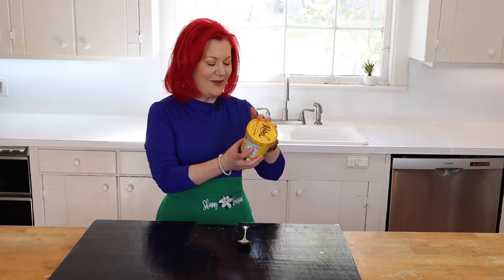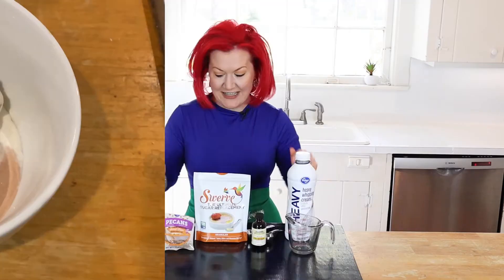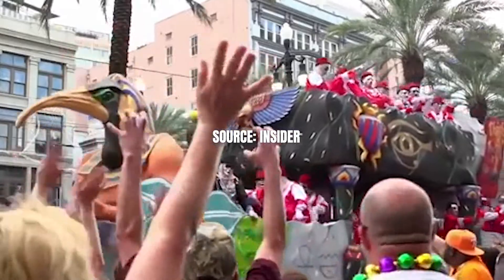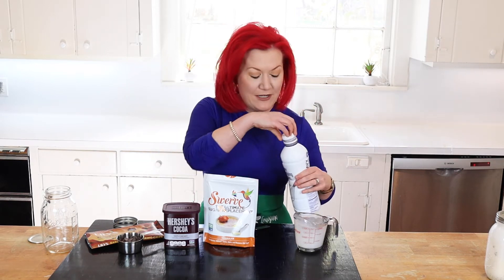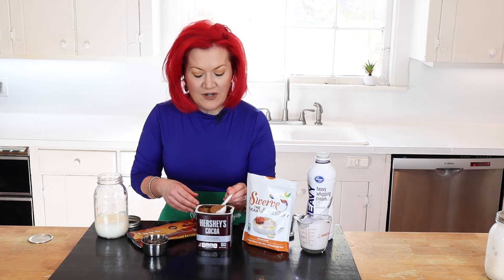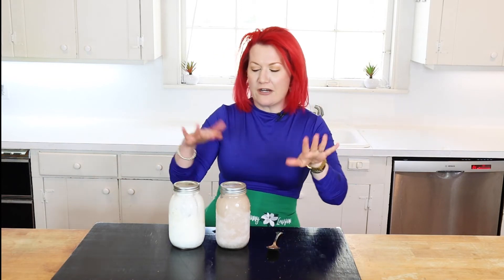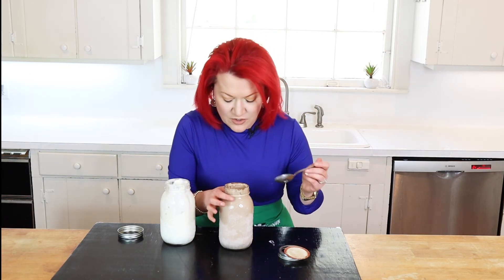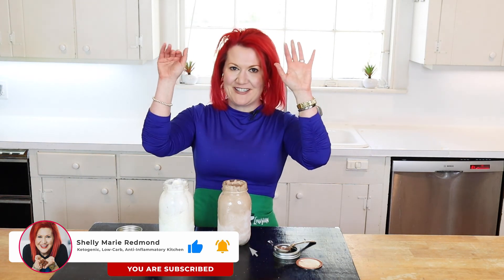Keto Ice Cream for Weight Loss? Two Keto Mason Jar Ice Cream Recipes (SUGAR FREE and DELICIOUS)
KETO ICE CREAM FOR WEIGHT LOSS? 2 AMAZING KETO MASON JAR ICE CREAM RECIPES.

Let’s talk keto ice cream for weight loss. Can you have ice cream on keto? In my clinic, I walk clients through an entire menu plan, and as the first visit ends clients will ask many questions. ’Can I have ice cream on keto?’ ‘Can you eat ice cream on Ketogenic diet?’ ‘Is there a good store bought keto ice cream?’

In the old days (HA!), we would look at the carbs in ice cream and come up with some bizarre trick of eating 1 tablespoon (who does that?). While keto and sugar free ice cream is available at the supermarket, it is often not…..good. Store bought keto ice cream is typically over-sweetened with sugar replacers, freezes way too hard, and is very expensive.

This is where we discuss my favorite keto ice cream recipes and sugar free ice cream recipes. Don’t panic! All you need for these amazing keto ice cream recipes is a mason jar and simple supermarket ingredients!!

KETO VANILLA PECAN MASON JAR ICE CREAM RECIPE
1 cup of heavy whipping cream
1 tbsp Swerve
1 tbsp Vanilla extract
1/2 cup chopped pecans

DIRECTIONS
Combine ingredients in a Mason Jar.
Shake for 5 minutes.
Place in freezer for 3 hours.
Remove from freezer and serve.

KETO CHOCOLATE MASON JAR ICE CREAM RECIPE
1 cup heavy whipping cream
1 tbsp Swerve
1 tbsp vanilla extract
1/2 cup Lily’s Chocolate Chips
1 tbsp cocoa

-Shelly

Hi! I am Shelly Marie Redmond! I work as a dietitian with a speciality in the keto, low-carb, and anti-inflammatory lifestyle. I wrote 2 fun cookbooks based on my Cajun heritage, Skinny Louisiana…in the Kitchen and Skinny Louisiana…in the Slow Cooker. I work with clients in my home state of Louisiana. I would love to hear from you all!!

LOVE THIS VIDEO, CHECK THESE OUT:
Best and Worst Nuts on the Keto Diet -
Best and Worst Vegetables on the Keto Diet -

Address:
Eberhardt Physical Therapy
820 Jordan street, Suite 150
Shreveport, LA 71101

AS USED/SEEN ON ME:
CeraVe Cleaner
Paula’s Choice Toner
KISS Nails
Dermablend Primer
MAC NW 15 Foundation
CODY Air Spun Powder